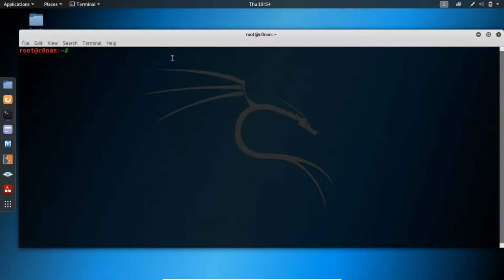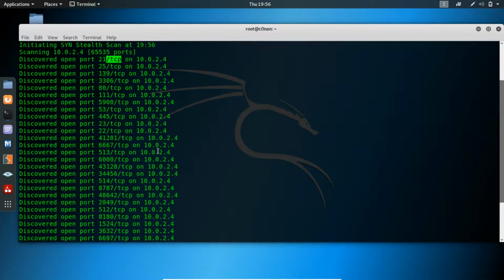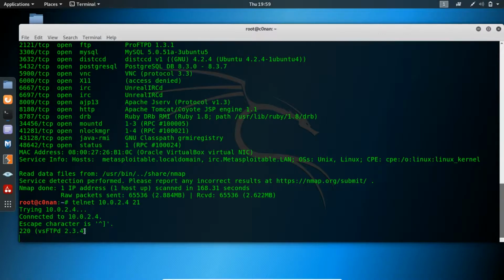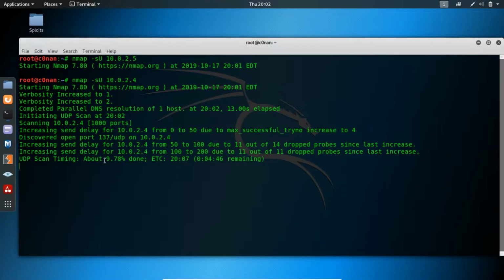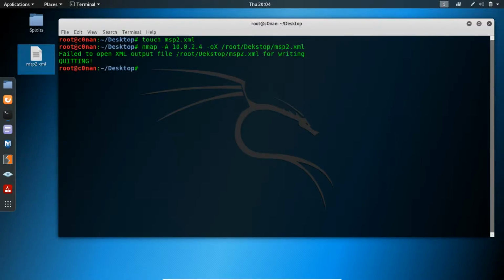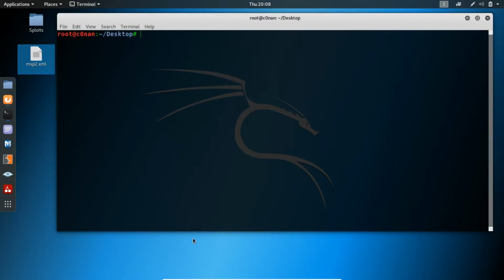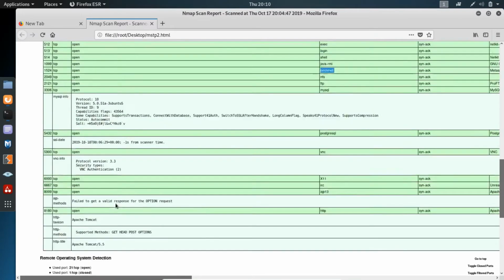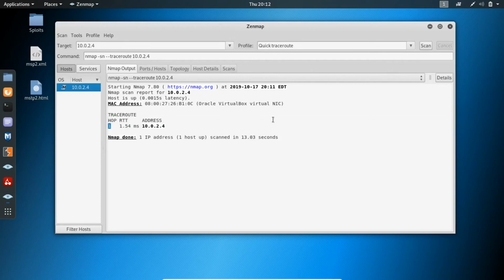Metasploitable 2 #1 - Enumeration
A test environment provides a secure place to perform penetration testing and security research. For your test environment, you need a Metasploit instance that can access a vulnerable target. The following sections describe the requirements and instructions for setting up a vulnerable target.

Downloading and Setting Up Metasploitable 2
The easiest way to get a target machine is to use Metasploitable 2, which is an intentionally vulnerable Ubuntu Linux virtual machine that is designed for testing common vulnerabilities. This virtual machine is compatible with VMWare, VirtualBox, and other common virtualization platforms.

The compressed file is about 800 MB and can take up to 30 minutes to download. After you have downloaded the Metasploitable 2 file, you will need to unzip the file to see its contents.